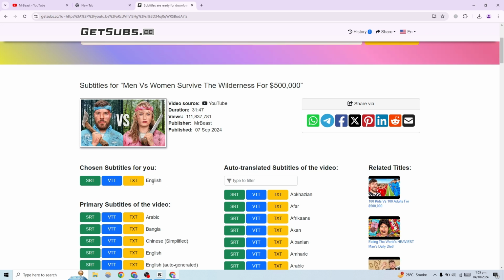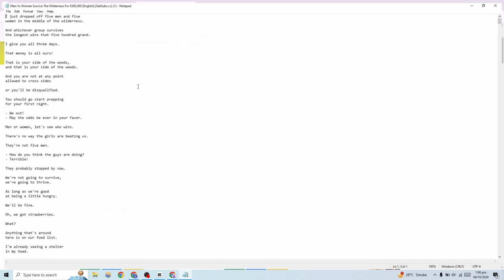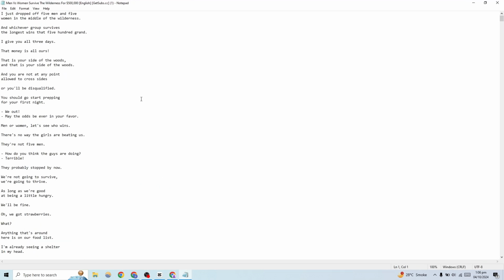How To Get Transcript From YouTube Video || How To Copy Transcript from YouTube Video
In this tutorial video, I'll show you How To Get Transcript From YouTube Video || How To Copy Transcript from YouTube Video.

The instructions in this video tutorial can be applied to laptops, desktops, computers, and tablets that run Windows 10/11. This tutorial will work on all hardware manufacturers, like Dell, HP, Acer, Asus, Toshiba, Lenovo, and Samsung.

Topic Covered In That Video:
how to get transcript from youtube video,
how to copy transcript from youtube,
how to download transcript from youtube video,
how to get the transcript of a youtube video,
how to find the transcript of a youtube video,